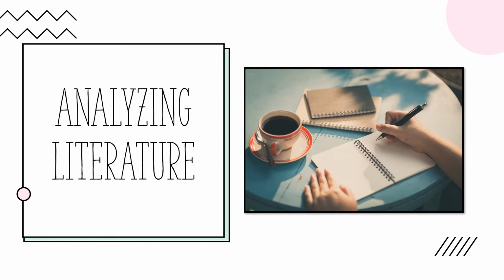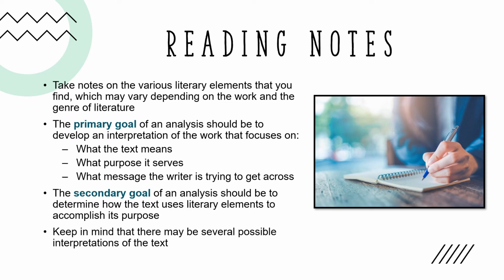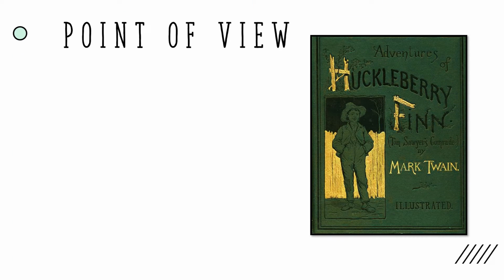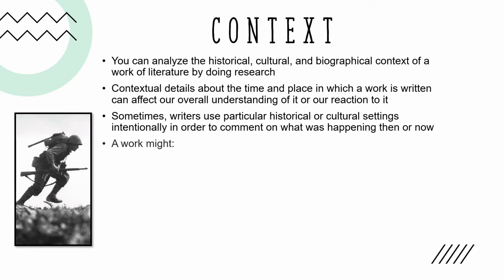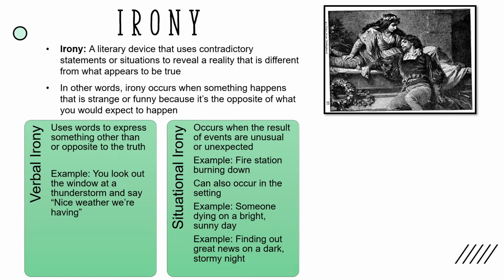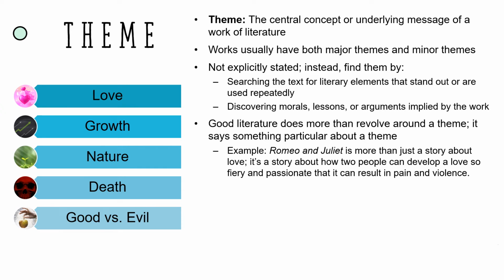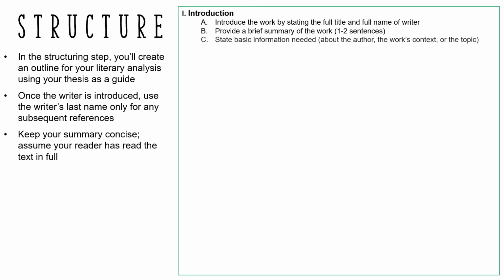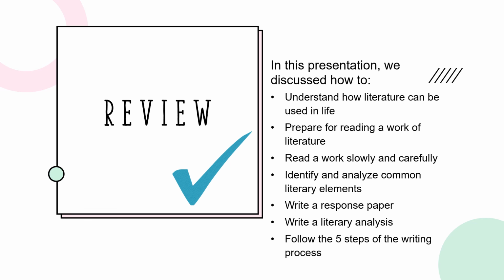Analyzing Literature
By the end of this presentation, you should be able to:
Understand how literature can be used in life
Prepare for reading a work of literature
Read a work slowly and carefully
Identify and analyze common literary elements
Write a response paper
Write a literary analysis
Follow the 5 steps of the writing process